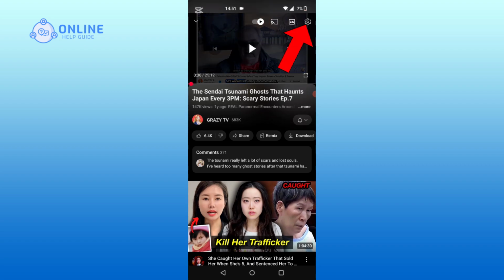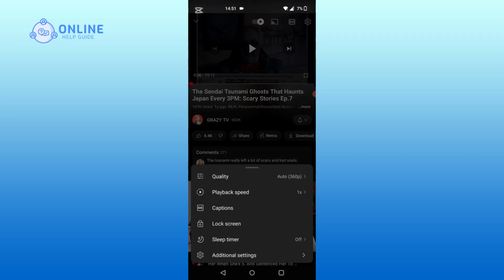How To Turn Off Subtitles or Closed Captions On YouTube 2025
Learn how to turn off subtitles or closed captions on YouTube in 2025 with this step-by-step guide. Easily disable captions on videos across different devices. Watch now to adjust your YouTube settings for a better viewing experience